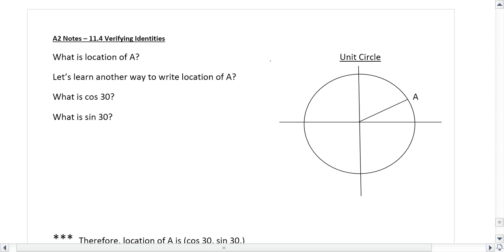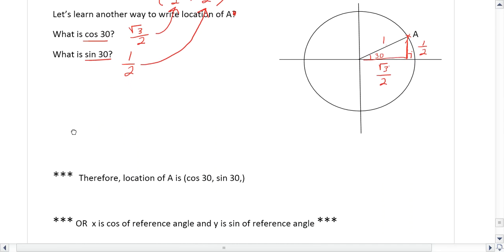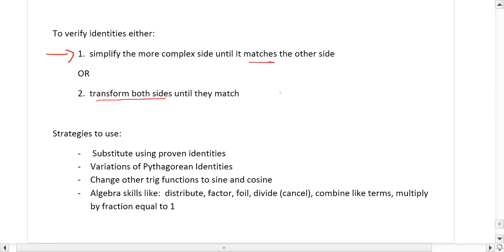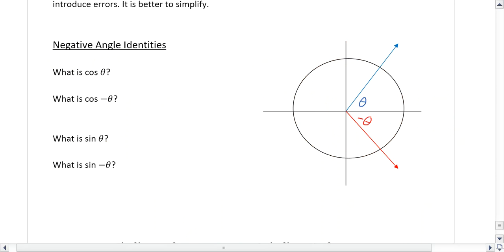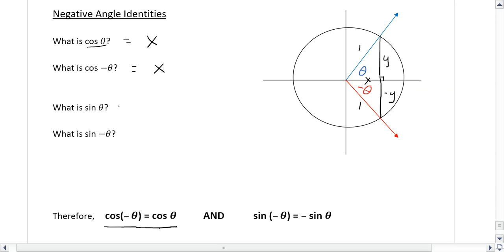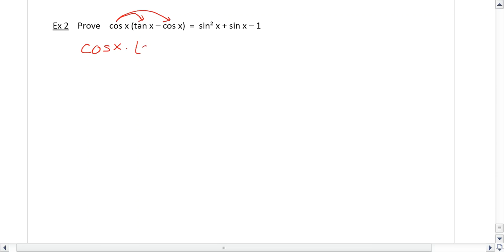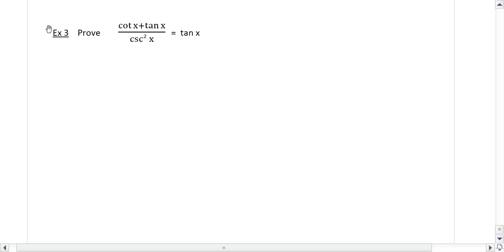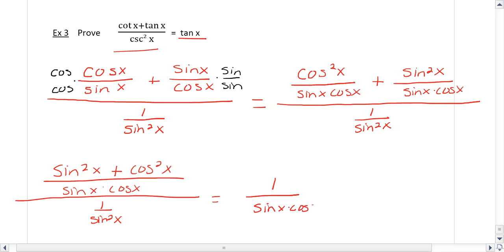Alg 2 - 11.4